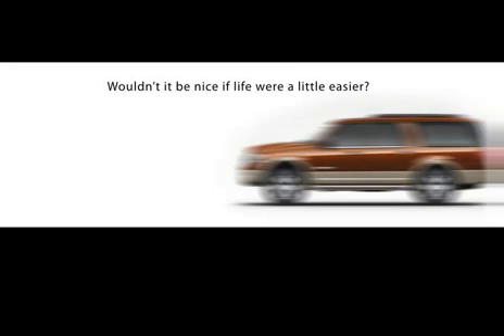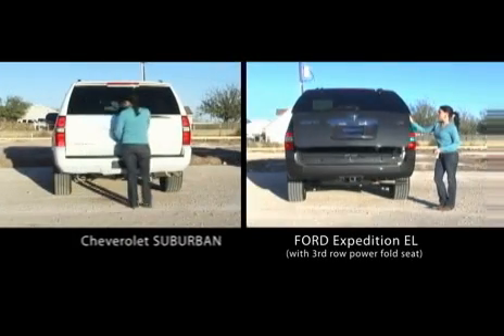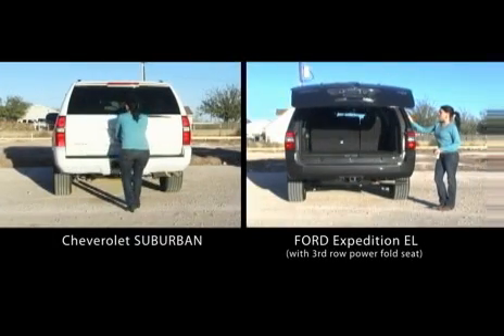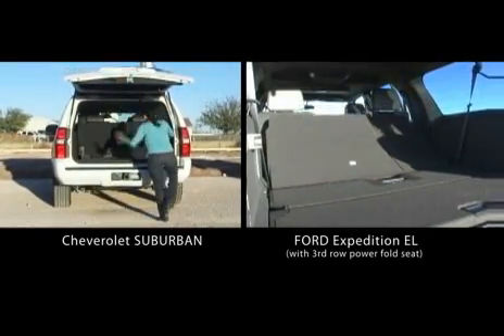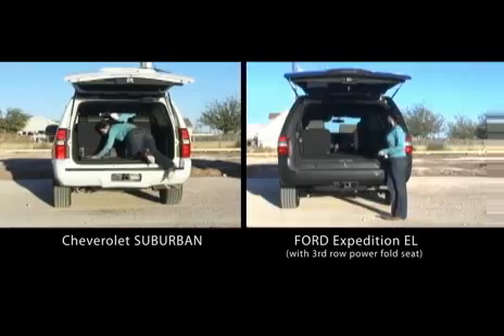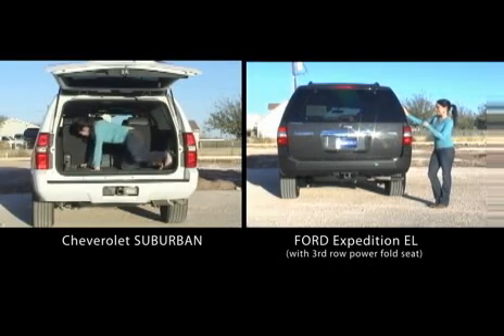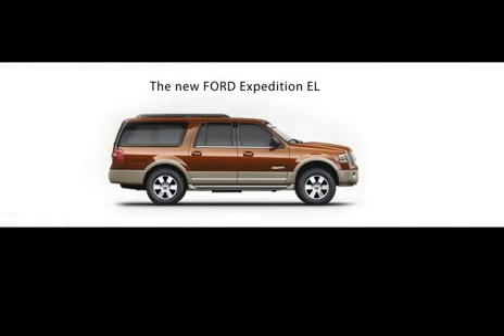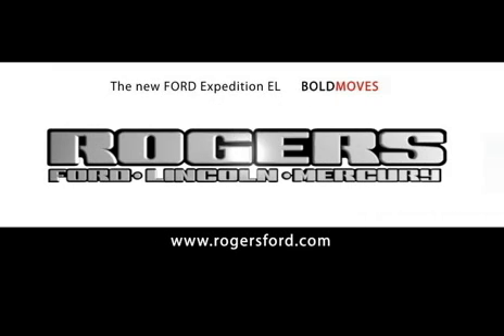Ford Expedition - Local Commercial